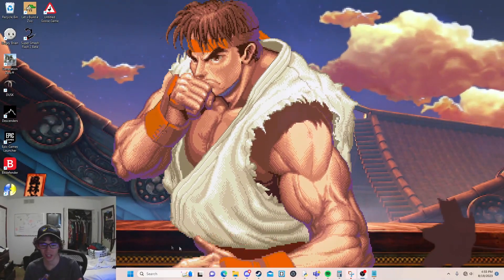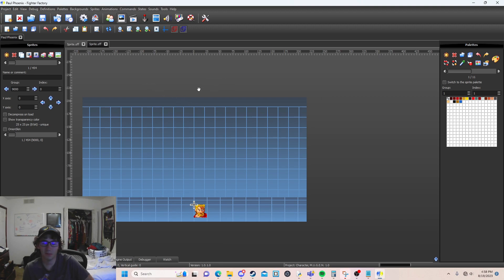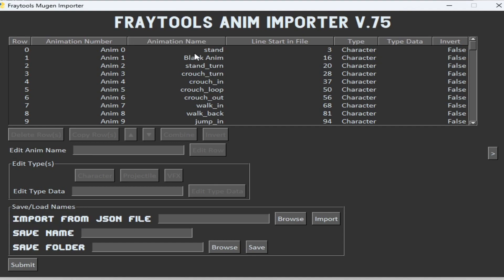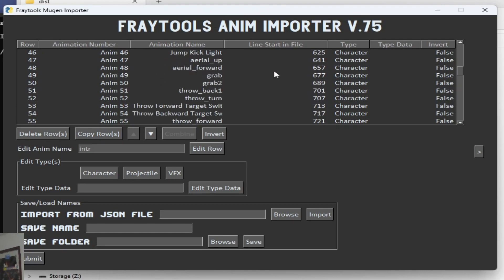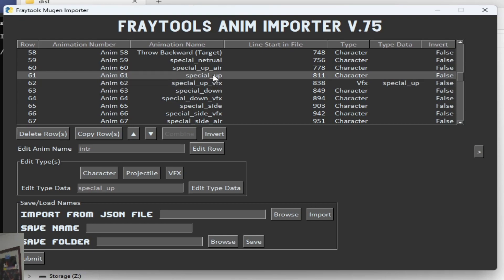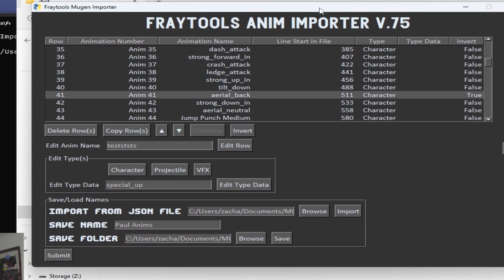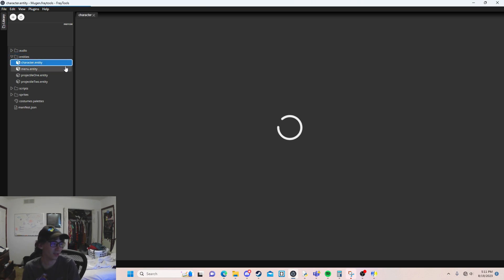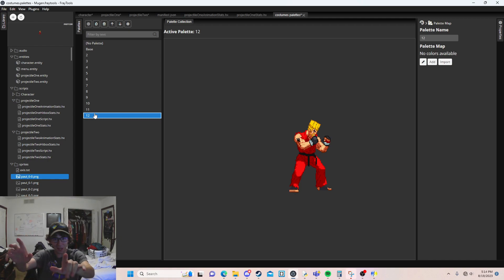How to use the Mugen Animation Importer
Let me know how it works for everyone!!